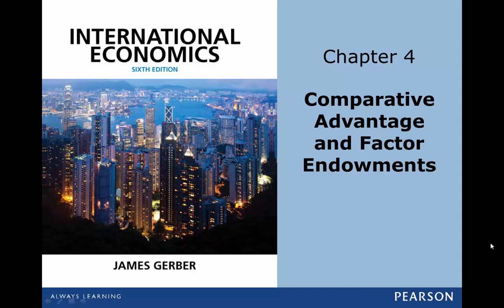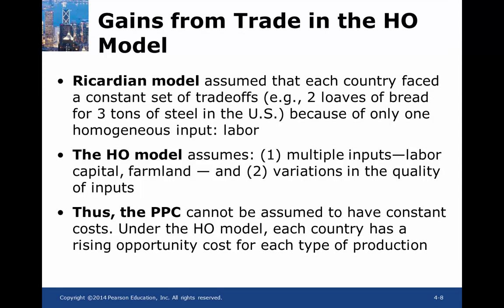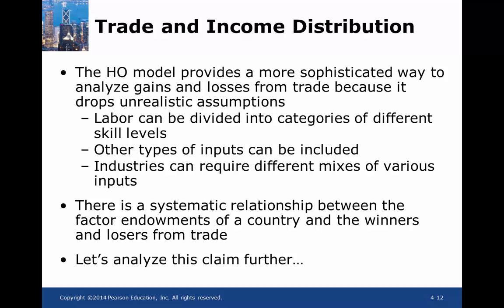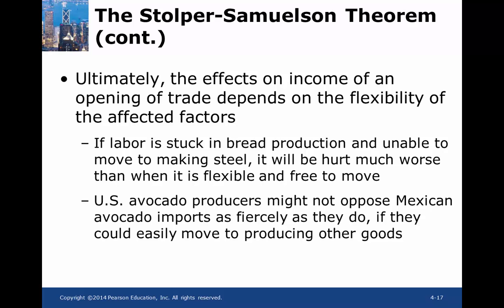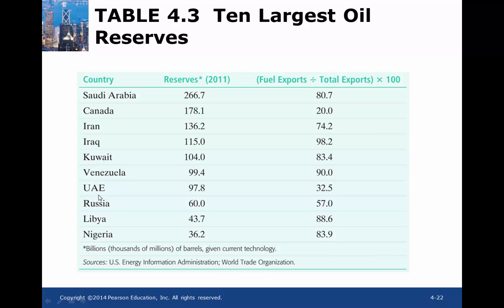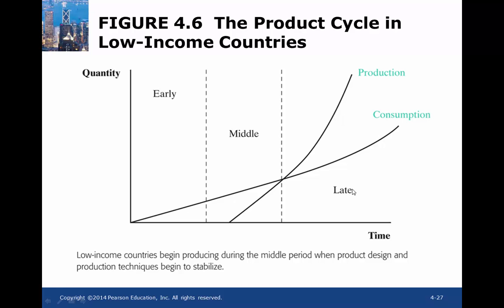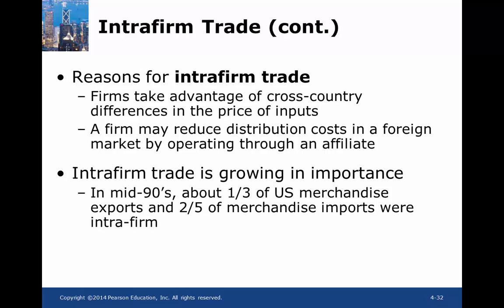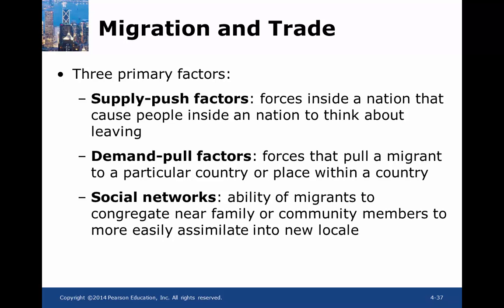Chapter 4 INT 220